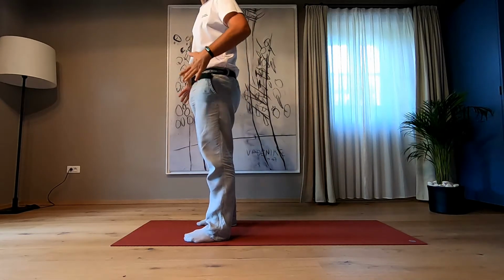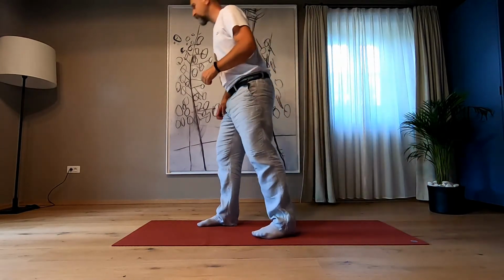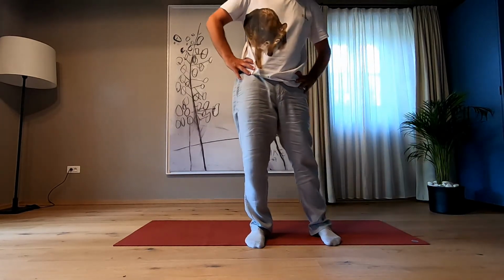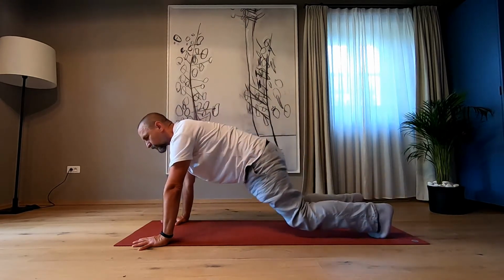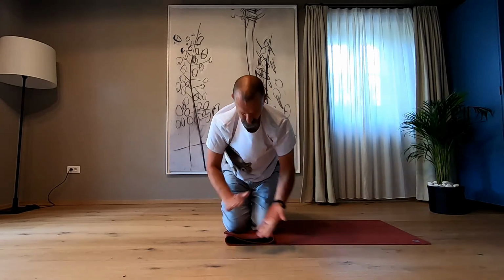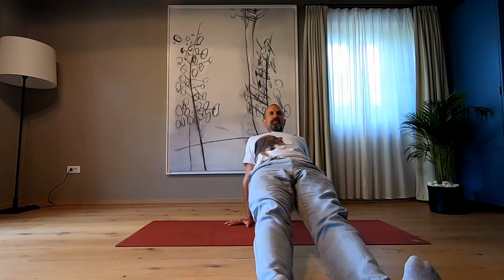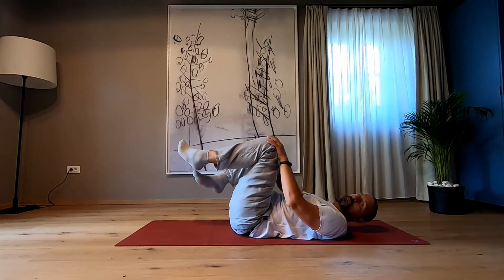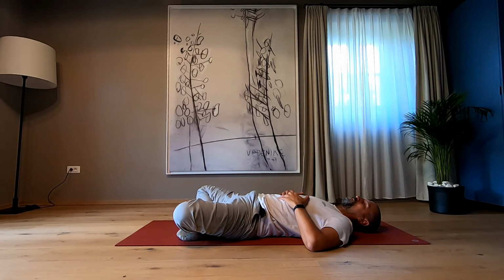30 minute yoga session | Yoga Express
Snimka privatnog sata.